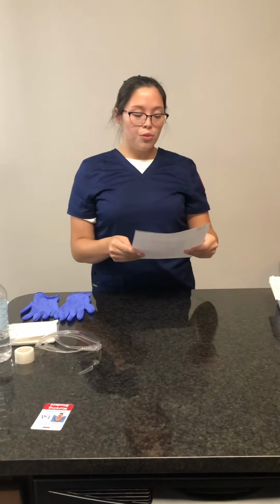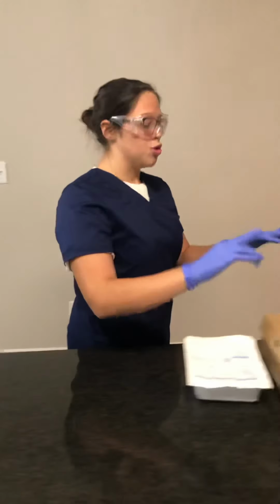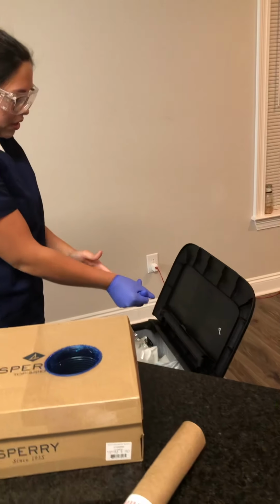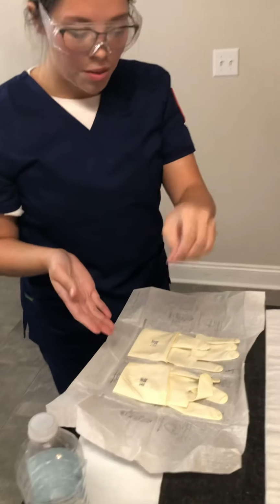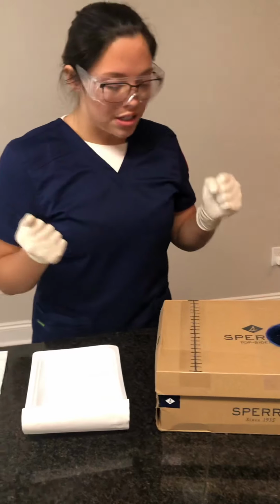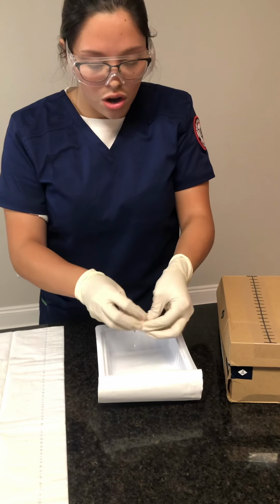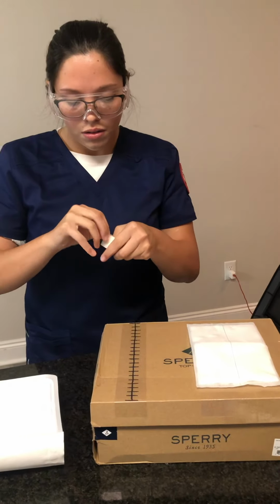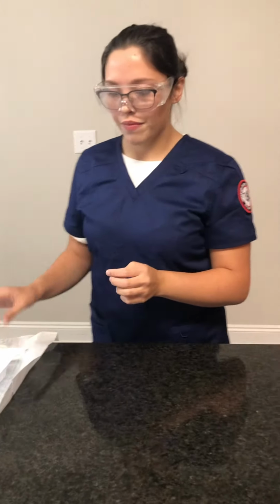Wet to dry dressing change University of South Alabama